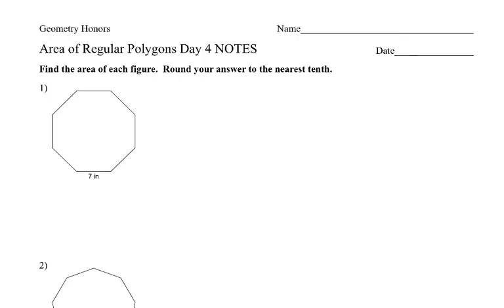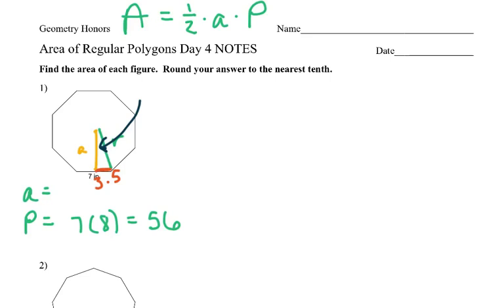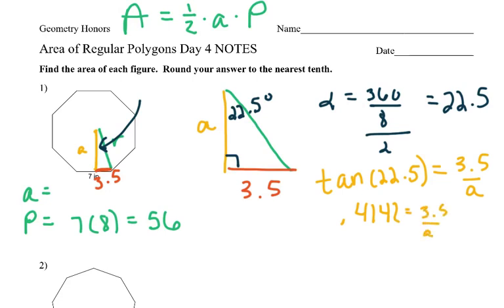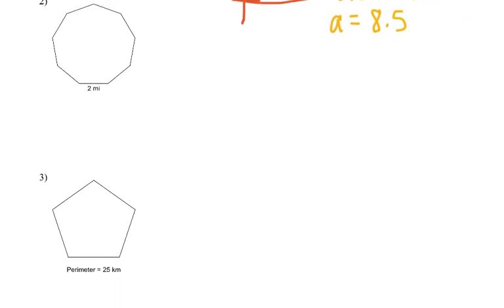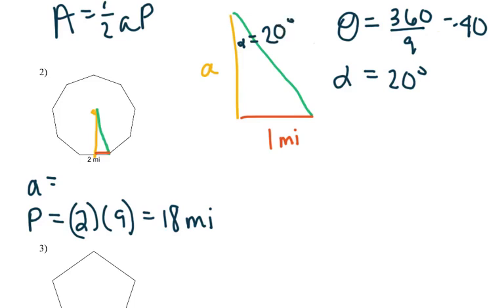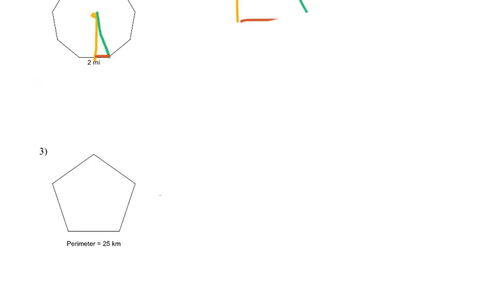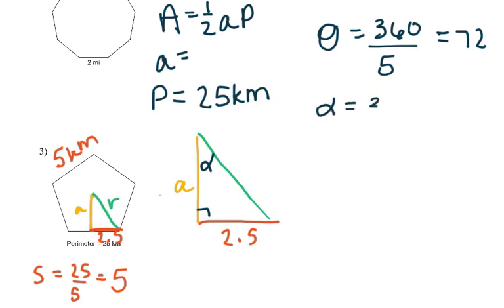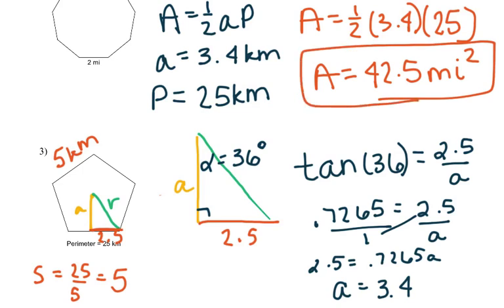Area of Regular Polygons Day 4